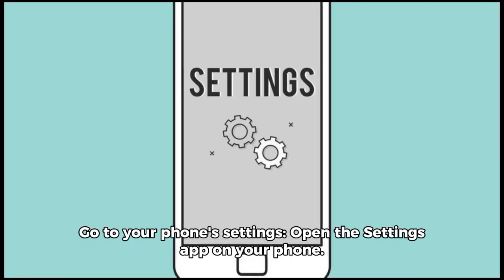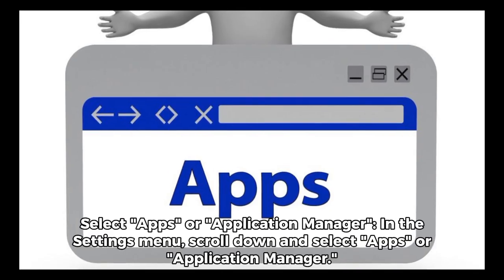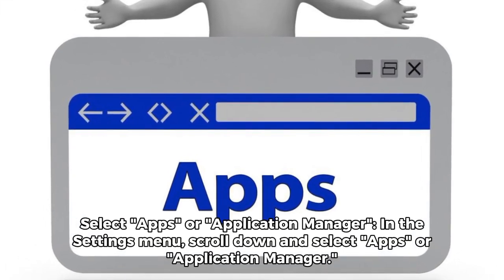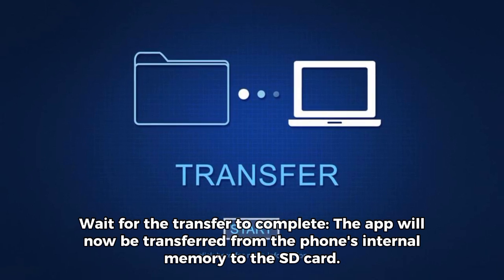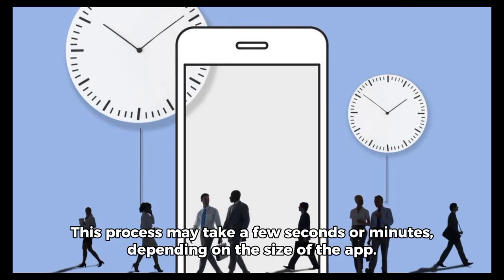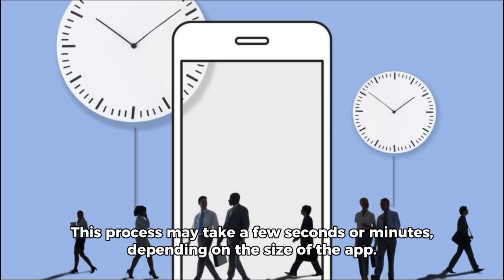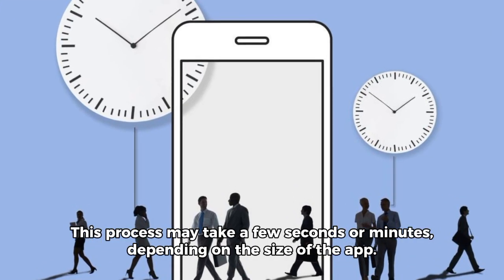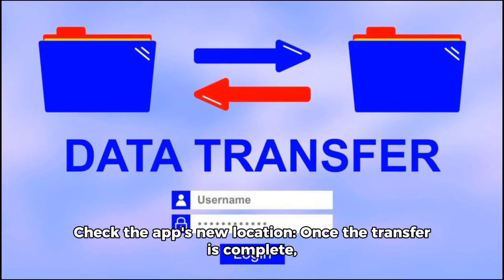How to Move Android Apps from Internal Memory to SD Memory Card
Certainly! Here's a video description for a video titled "How to Move Android Apps from Internal Memory to SD Memory Card":

📱 Unlock More Space! Learn How to Move Android Apps to SD Card 🚀

Is your Android device running out of internal storage? Don't worry, we've got you covered! In this step-by-step guide, we'll show you the easy and effective way to move your Android apps from the internal memory to the SD card, freeing up valuable space and optimizing your device's performance.

🔧 What You'll Learn:

Step-by-step instructions on moving apps to SD card
Tips to identify which apps can be moved
Troubleshooting common issues during the process
🤔 Why Move Apps to SD Card?
Discover the benefits of transferring apps to your SD card, including:

Increased internal storage space
Enhanced device speed and performance
Streamlined organization of apps and data
🎥 Visual Walkthrough:
Our tutorial includes a visual walkthrough, making it easy for both beginners and tech enthusiasts to follow along. No technical jargon — just clear, concise steps to reclaim space on your Android device.

🛠️ Optimize Your Android Experience:
Maximize the potential of your Android device by optimizing its storage. We'll guide you through the process, ensuring that you can enjoy a seamless and efficient user experience.

📌 Quick Tips and Best Practices:
Get additional tips and best practices for managing your Android device's storage effectively. Learn how to maintain a clutter-free environment and keep your apps organized for easy access.

Connect with Greenbackverse for more tech insights, troubleshooting guides, and updates.

Ready to optimize your Android device's storage? Let's get started! 🚀🔒

Bonus:

Mention video's key steps: "Format SD card for apps," "Move internal apps," "Check app compatibility."

Target specific user pain points: "Free up space for photos & videos," "Improve app loading times," "Optimize older Android devices."

I hope these keywords help you optimize your video for search and attract viewers!